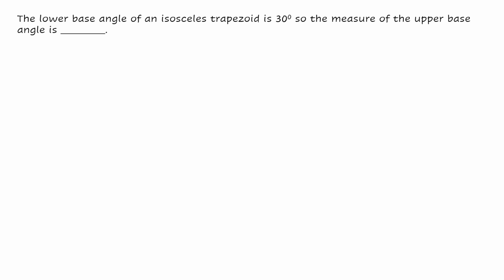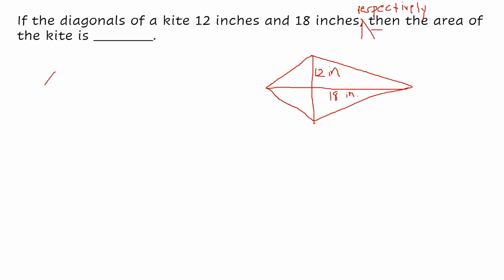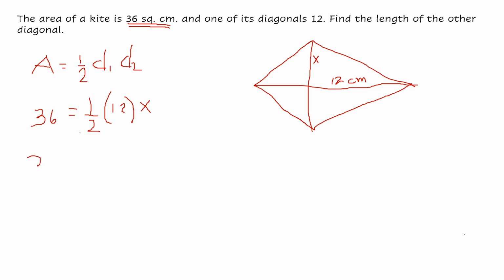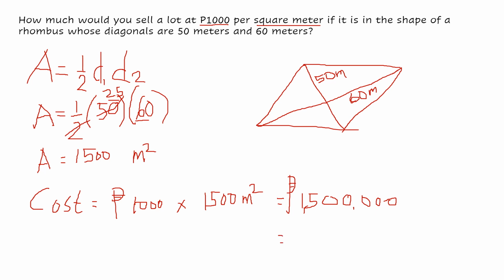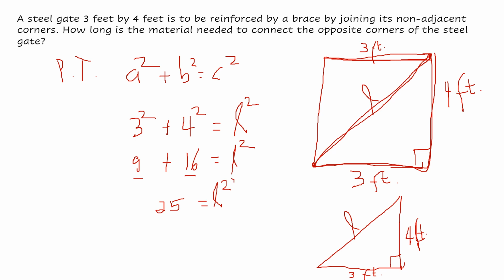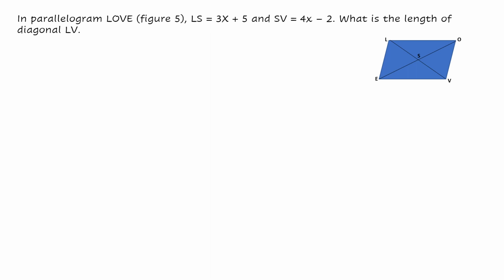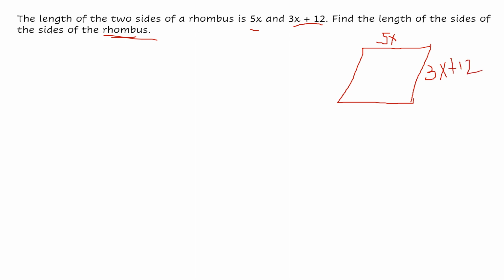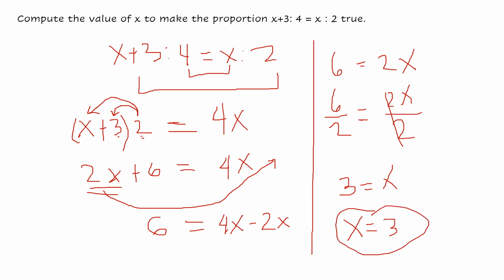REVIEWER IN MATHEMATICS 9 QUARTER 3_PART 2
QUADRILATERALS AND SIMILARITY